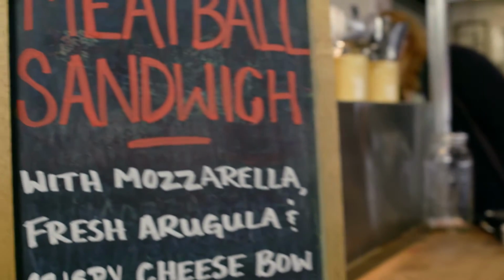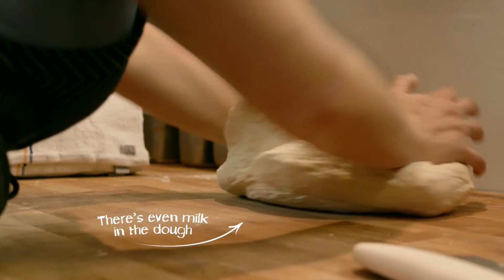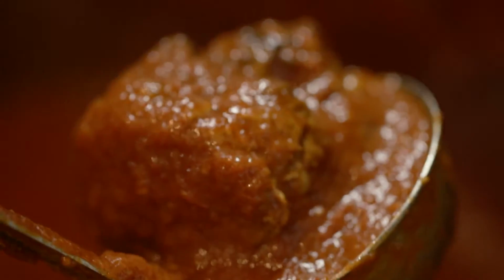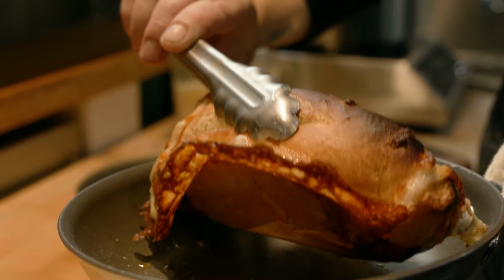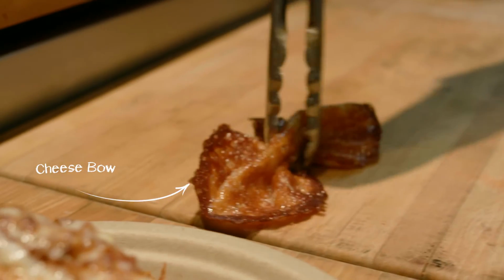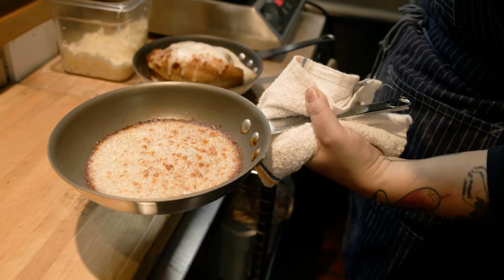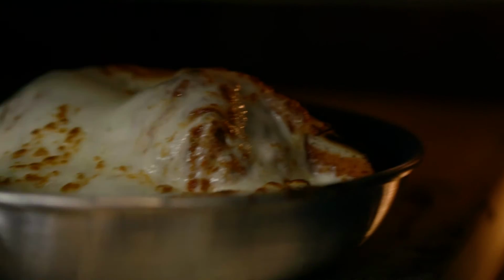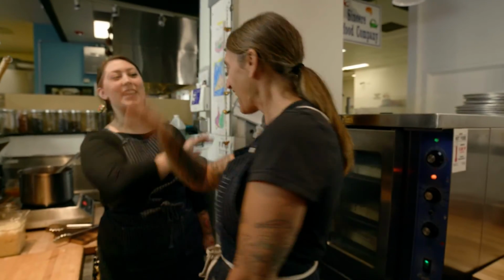Real Makers: Crispy Mozzarella Cheese Bow, Chefs Celeste Cooper and Alexa Lopez